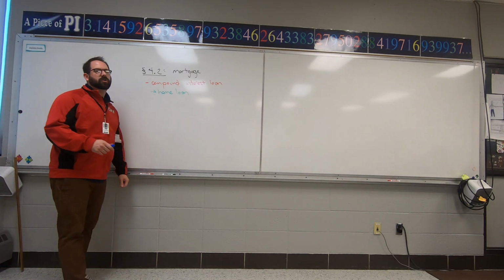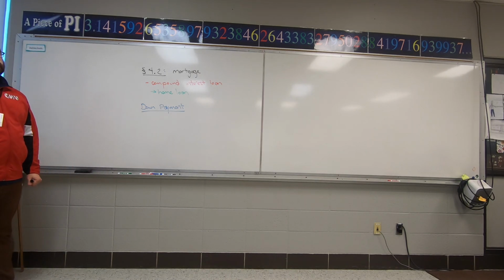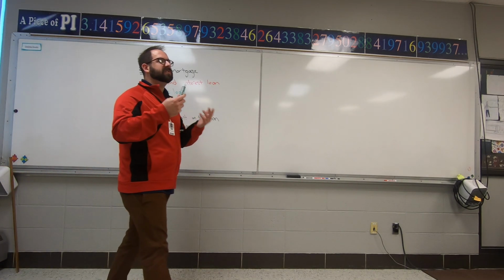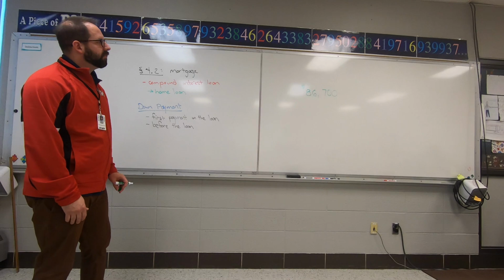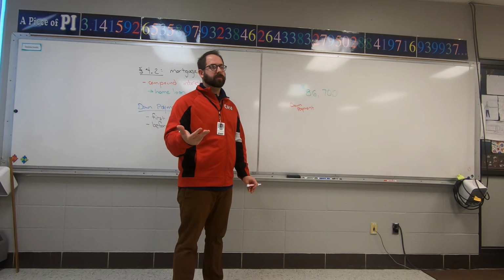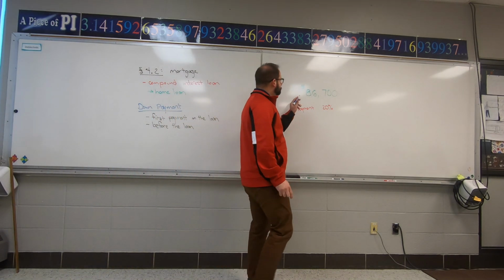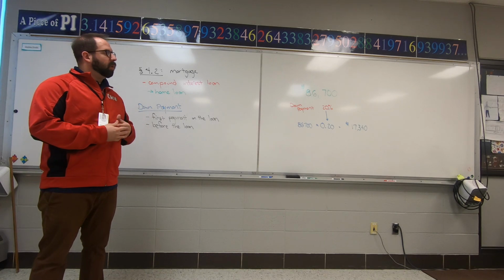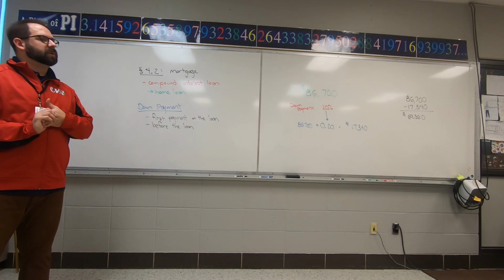Consumer Math: Section 4.2 - Mortgages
Section 4.2 - Mortgages
-review: vocabulary terms
mortgage, compound interest, loan, down payment
-example: percentages